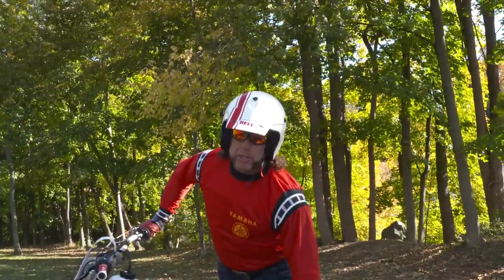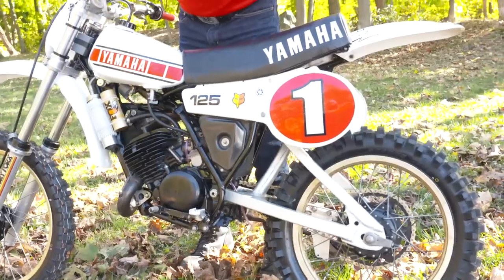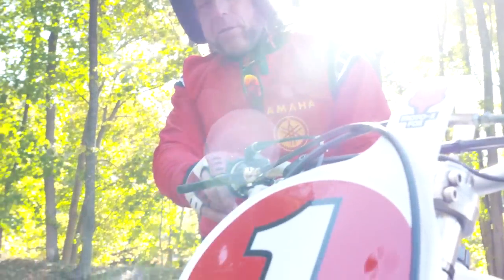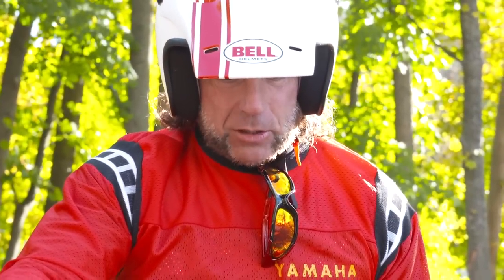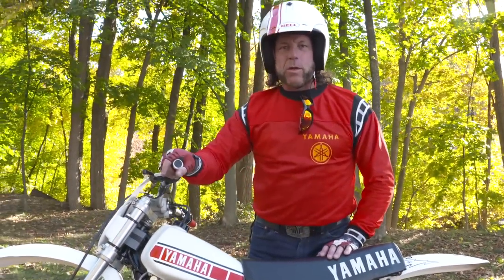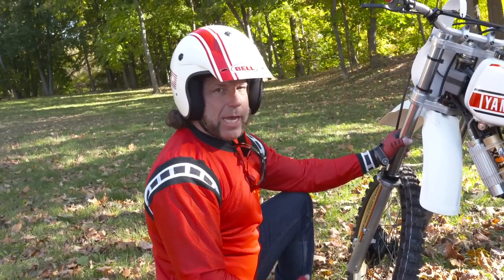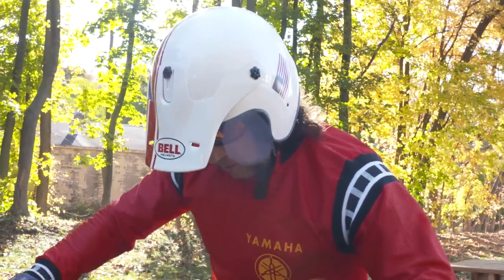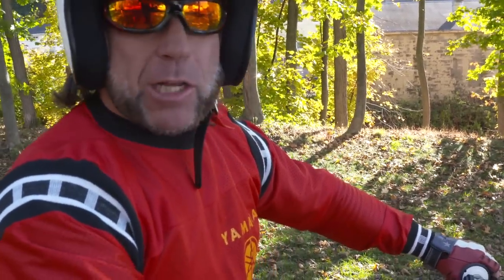1980 Yamaha YZ125G Canadian Works Model